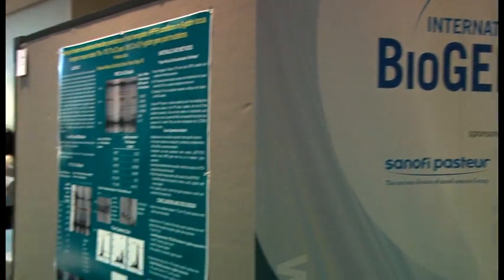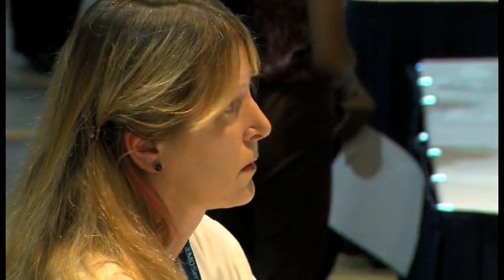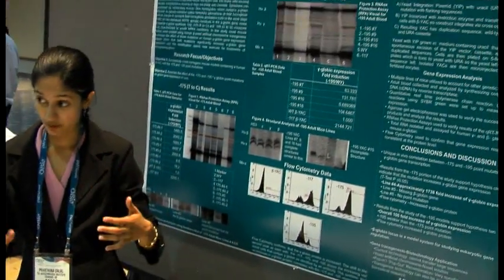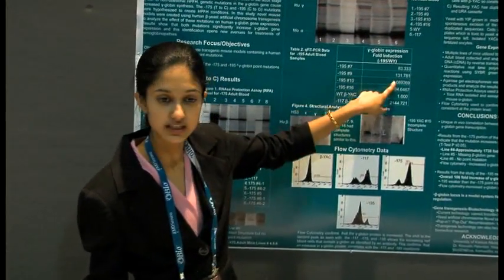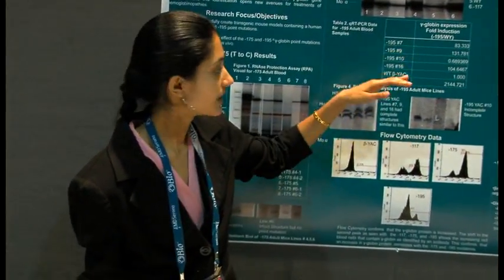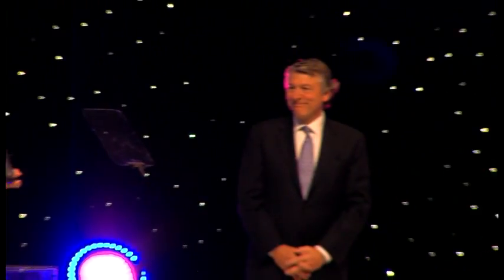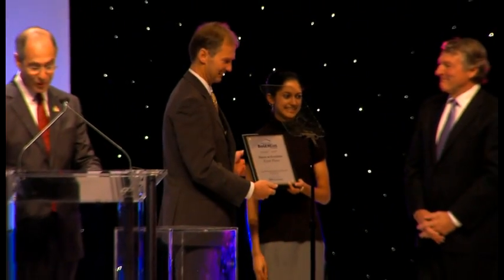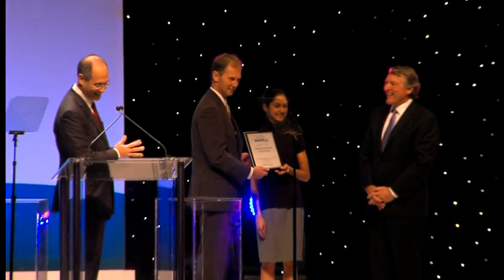Prarthana Dalal wins 2011 International BioGENEius Competition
Prarthana Dalal, a senior at Shawnee Mission East High School in Leawood, is the winner of the 2011 International BioGENEius Challenge.

The Biotechnology Institute, which organizes the annual challenge in cooperation locally from KansasBio, says it's a competition for high school students who demonstrate an exemplary understanding of biotechnology through science research projects.

Dalal's project was titled "Modeling of human non-deletional hereditary persistence of fetal hemoglobin (HPFH) conditions in β-globin locus transgenic mouse models: The -175 (T to C) and -195 (C to G) A-gamma globin gene point mutations." She examined how genetic sequence changes can affect fetal hemoglobin production in mice, research that could help in the understanding of treatment of sickle cell disease.

Challenge winners were announced Tuesday at the BIO International Convention in Washington D.C. Kansas has a pavilion and several speakers at the event.